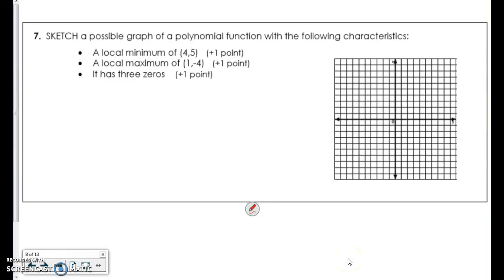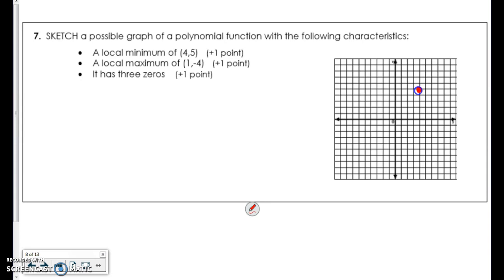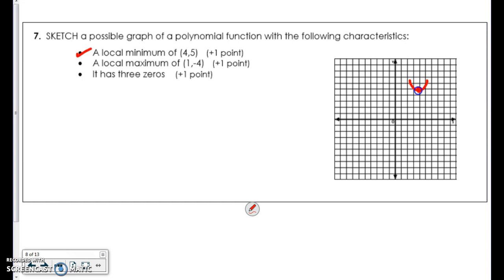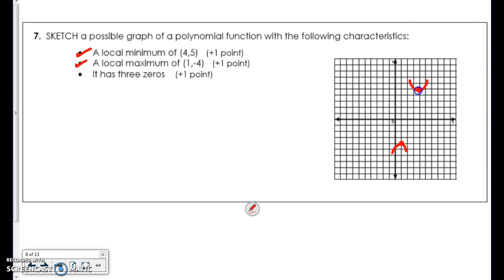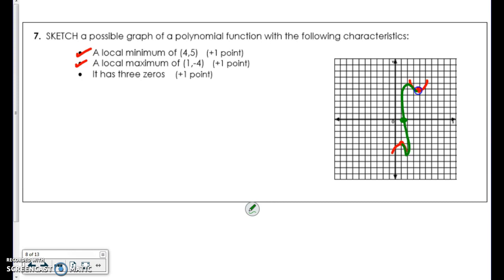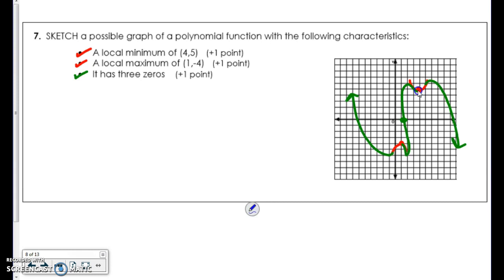Unit 2 CBA Review #7